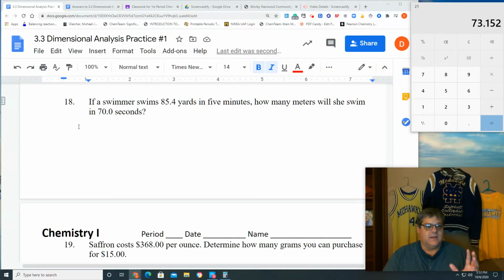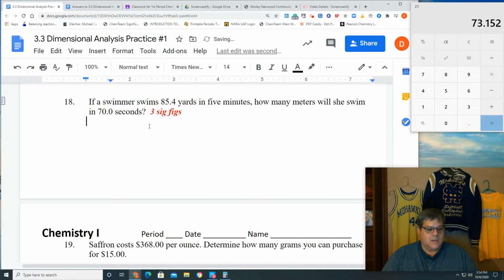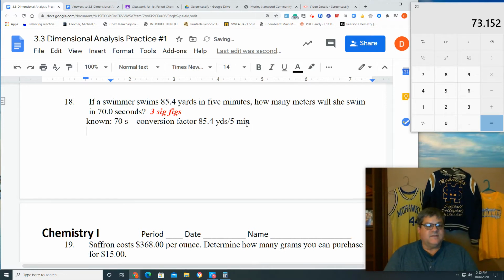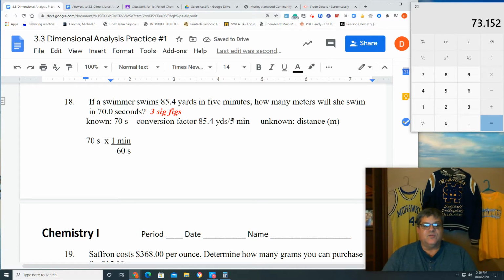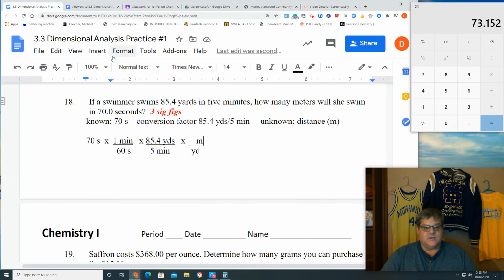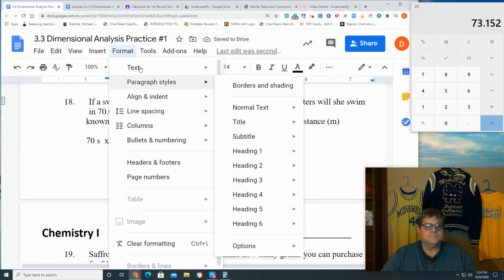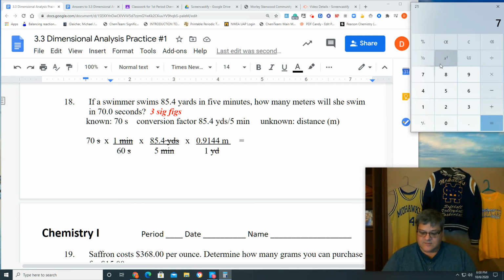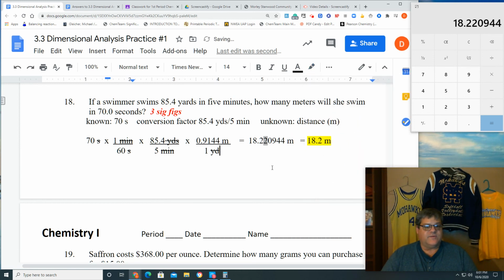3.3 DA Practice #1 Problem #18